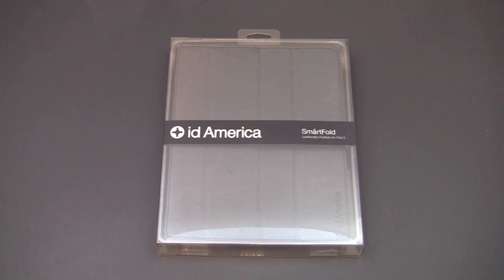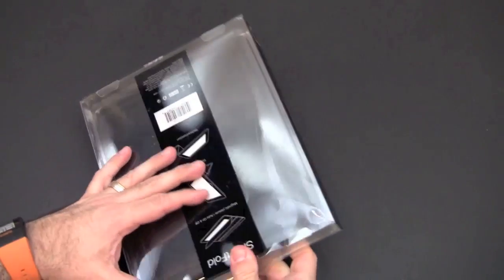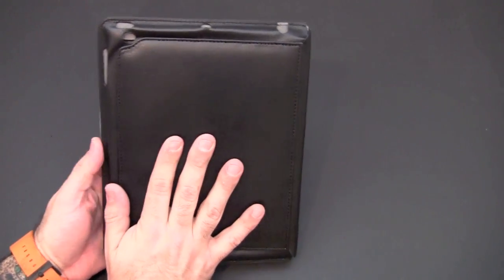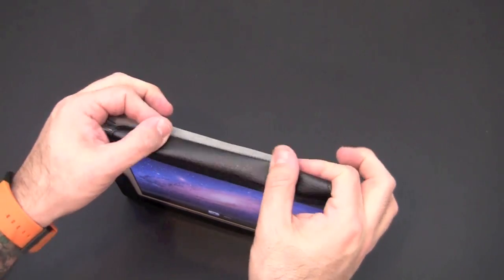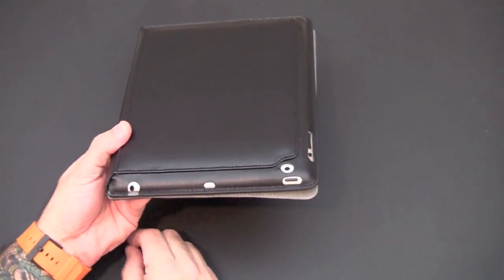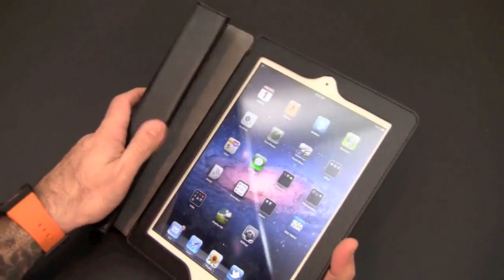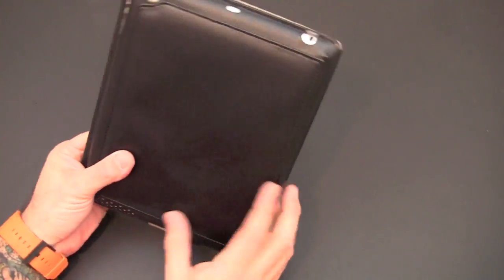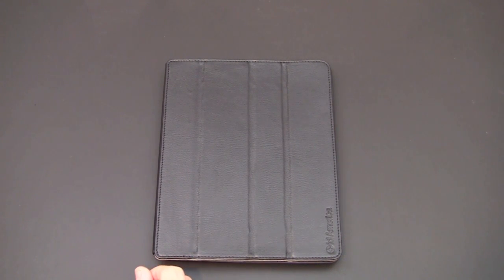id America SmartFold for iPad 2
In this video I review the id America SmartFold Case for the iPad 2.